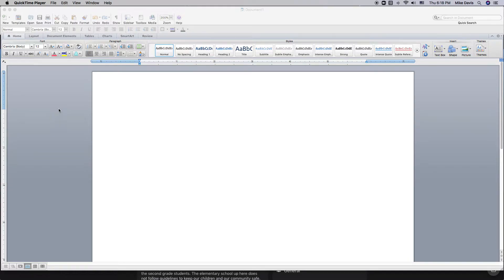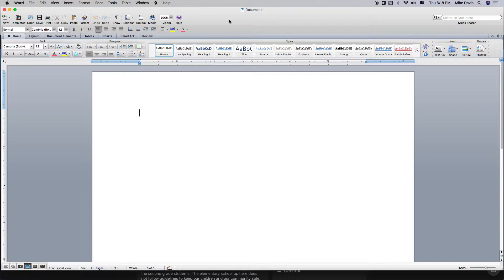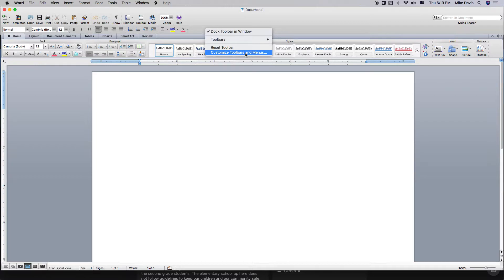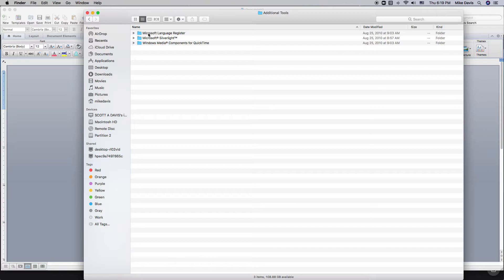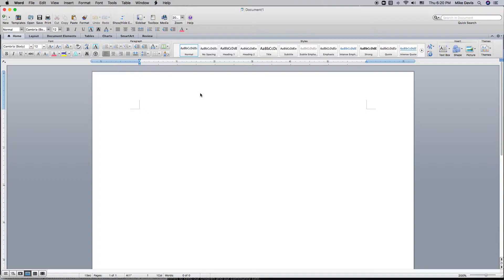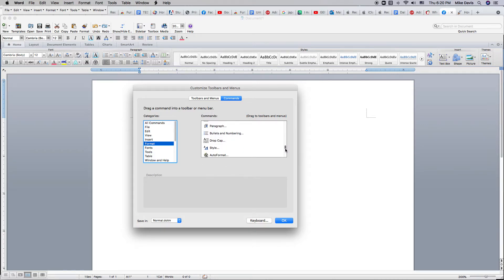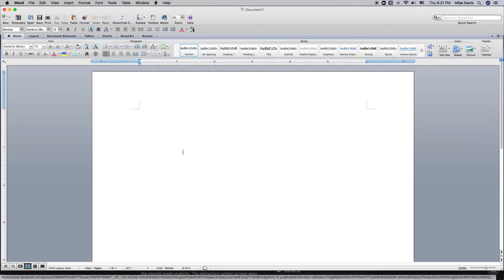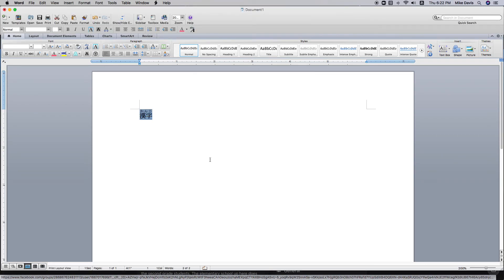How to type FURIGANA over Kanji - US ENGLISH Microsoft WORD for Mac - Finding RUBY or Phonetic Guide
I'm not particularly computer savvy, and it took me a good hour of searching and trying x, y, and z to be able to put FURIGANA over my Kanji in WORD.  If this can be of use to anyone - here's how to do it.

Unfortunately, I've only been able to figure out how to do this on WORD, which is limiting.  I tried typing something in WORD with furigana and copy/pasting it to Google Docs, but it looks like this:

漢字(かんじ)

If anyone has any words of advice of how to be able to do furigana on other platforms - would love to hear it!